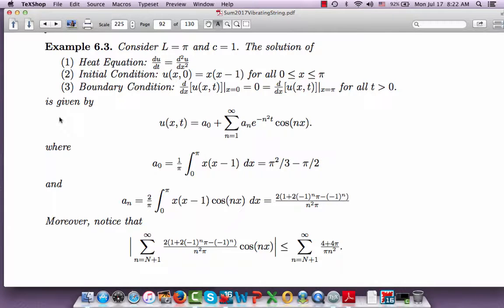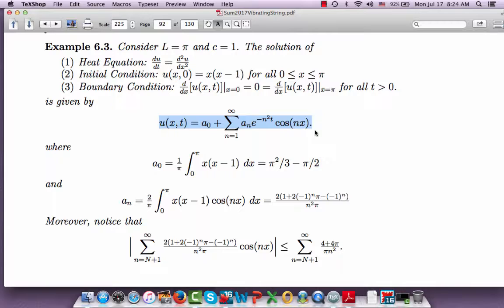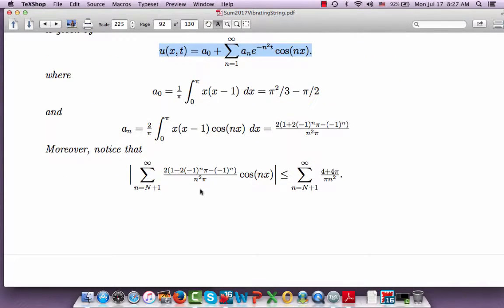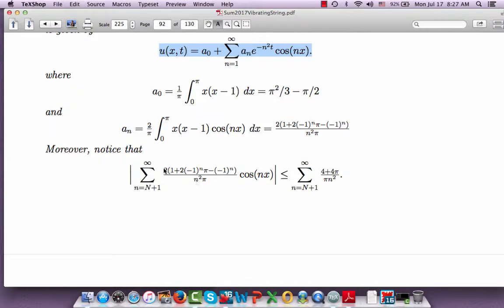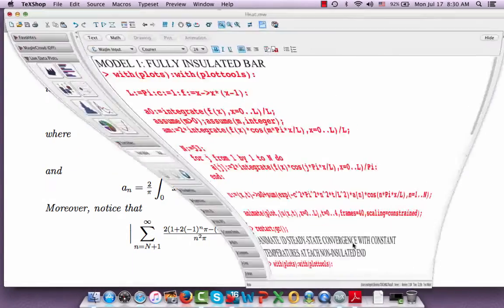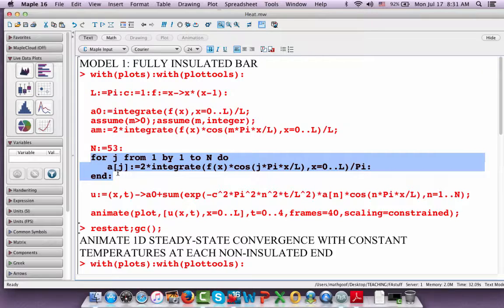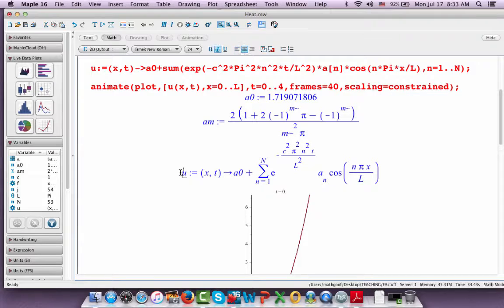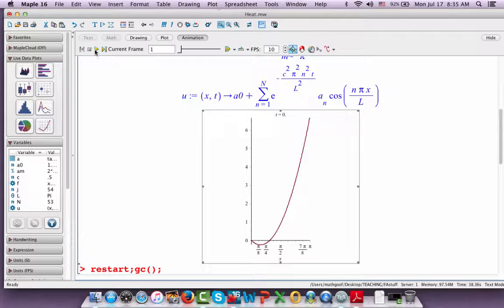Heated Bar Animation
Maple Animation of temperature stabilization of a fully insulated heated bar.